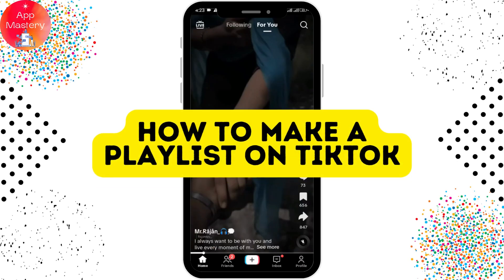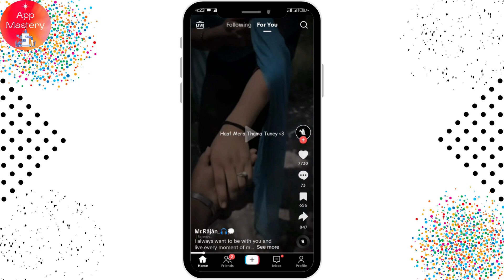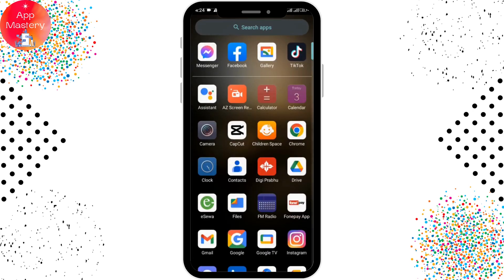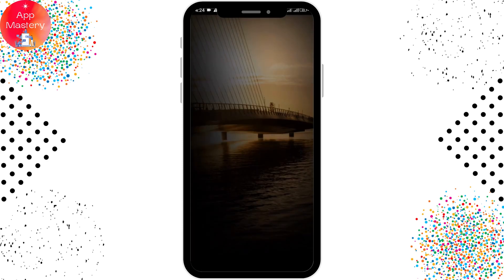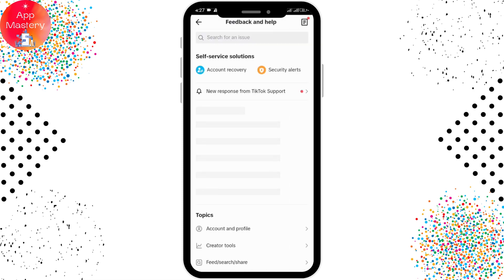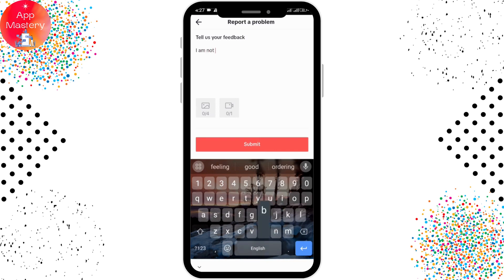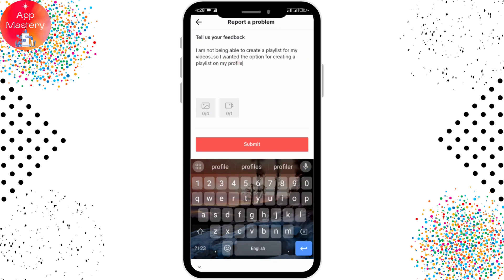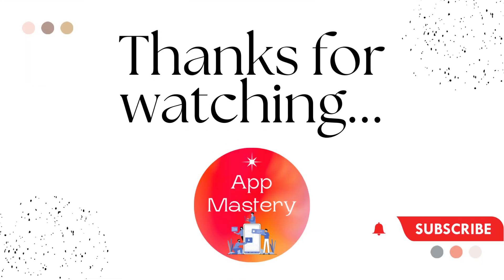How To Make A Playlist On TikTok 2023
Welcome to App Mastery! In this 2023 TikTok tutorial, we'll guide you through the process of creating a playlist on TikTok. Playlists are a fantastic way to organize your favorite TikTok videos and share them with friends. Whether you're a TikTok newbie or a seasoned pro, we've got you covered. Learn how to curate your own TikTok playlist today!

Timestamps:
00:12 - Introduction to TikTok Playlist Creation
00:35 - Step-by-Step Guide to Making a Playlist on TikTok
01:20 - Sharing Your TikTok Playlist with Friends